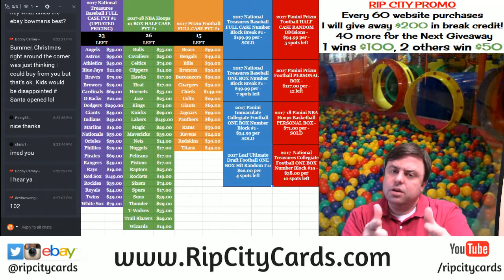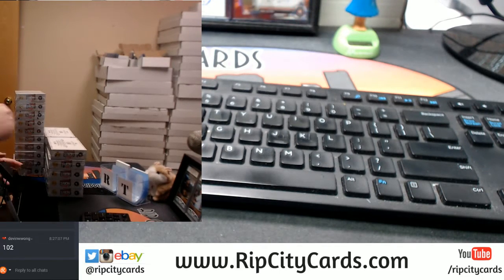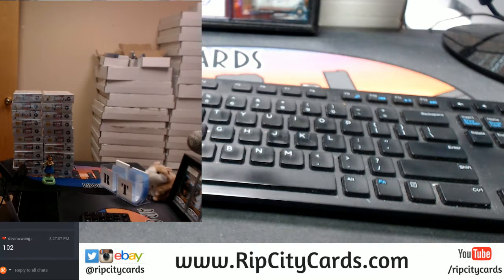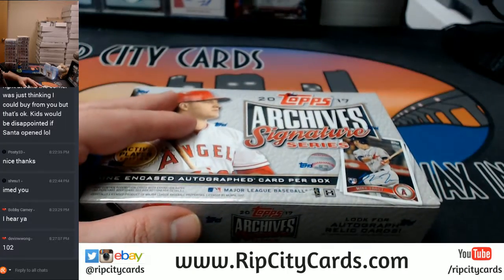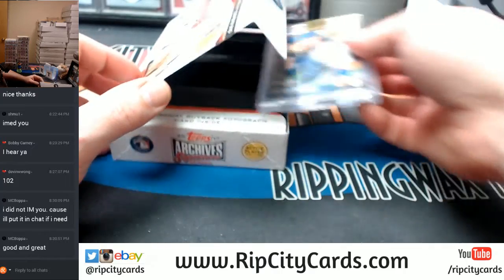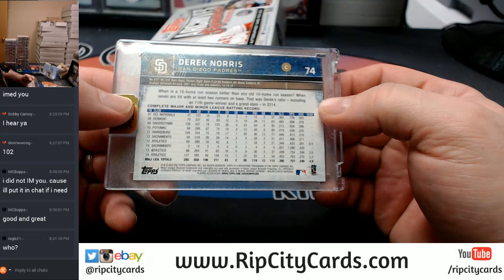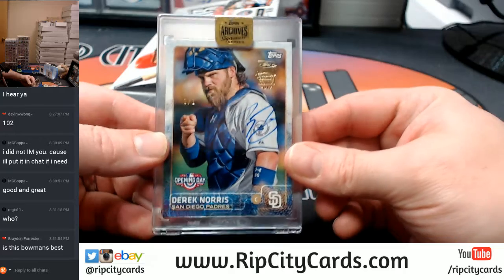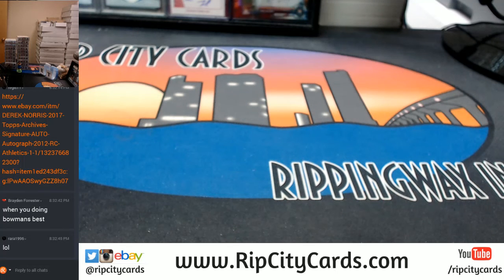2017 Archives Signature Series Personal